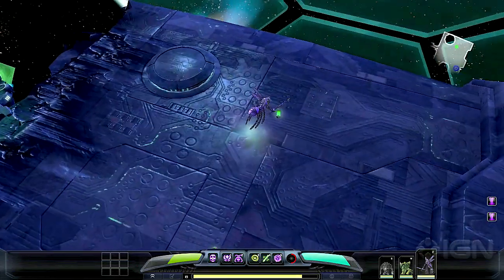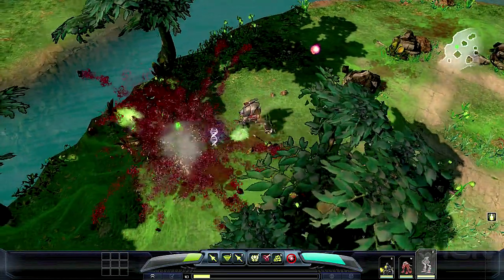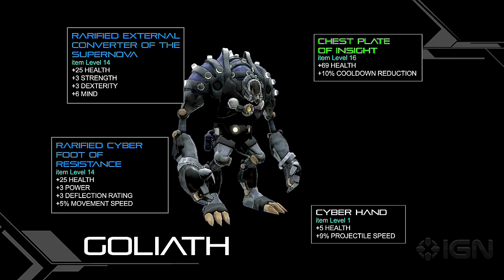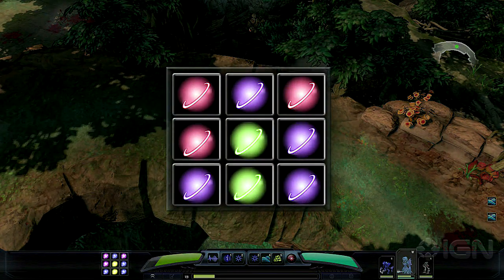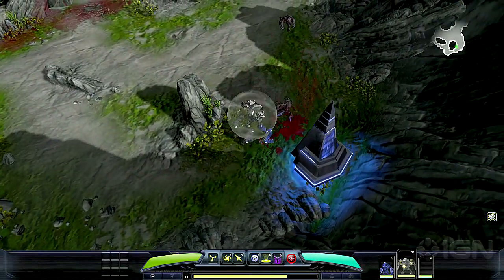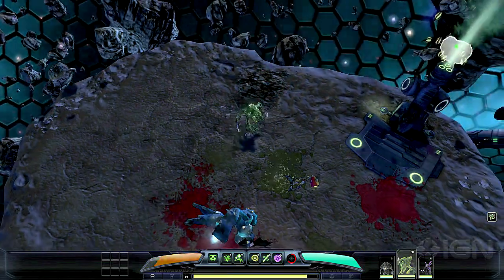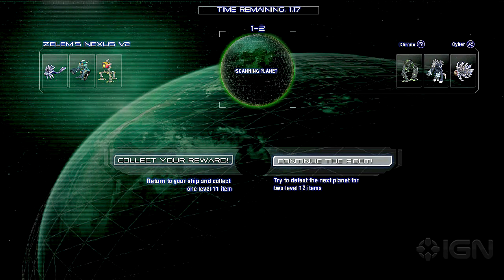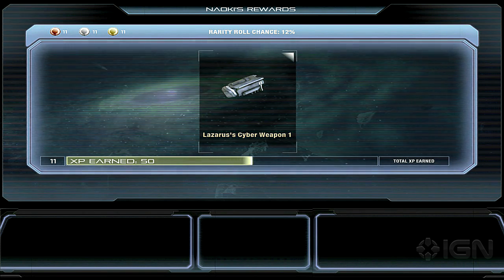Darkspore: Loot & Evolution Video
Maxis explains how the loot system for their upcoming action RPG Darkspore. See what loot players can expect, and how it effects character evolution.